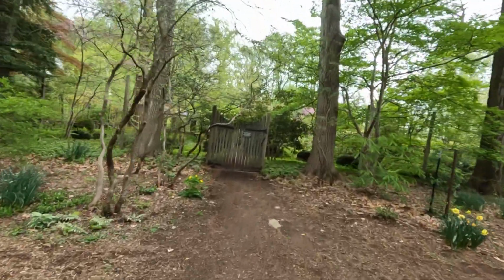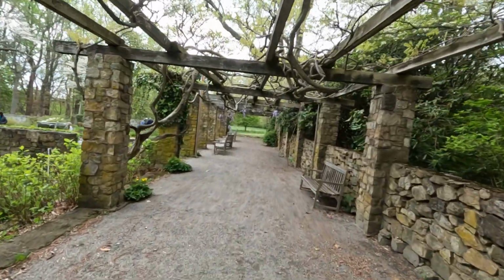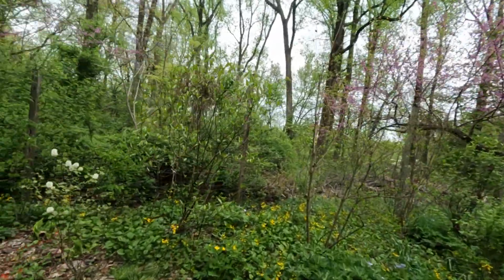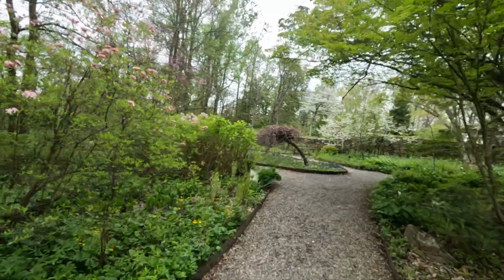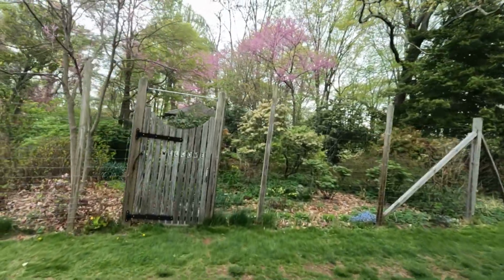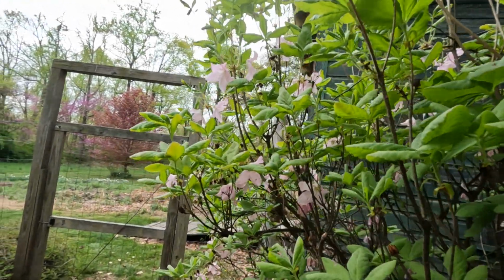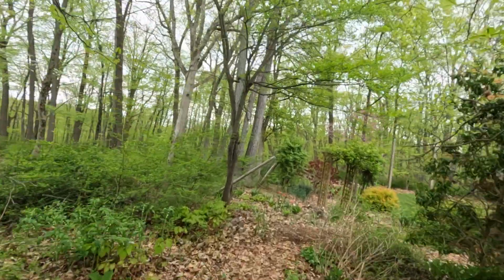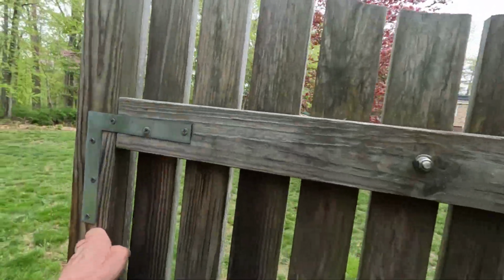Cross estate video tour of beautiful spring flowers